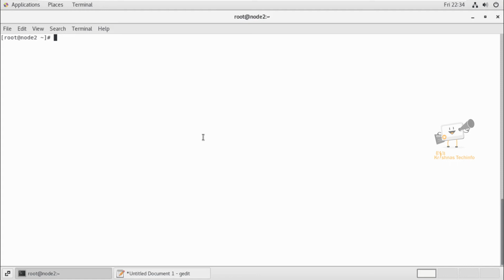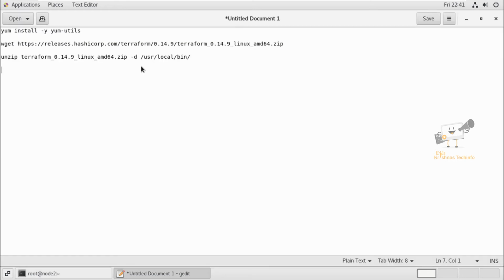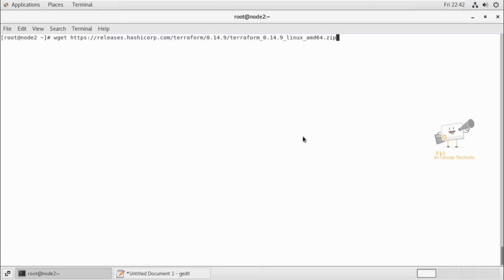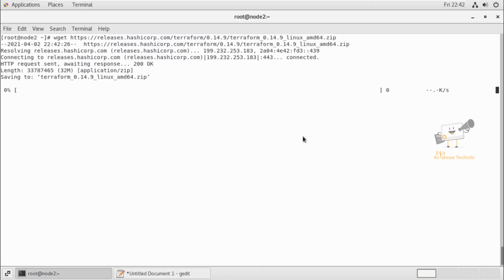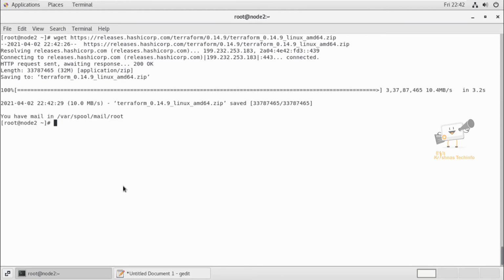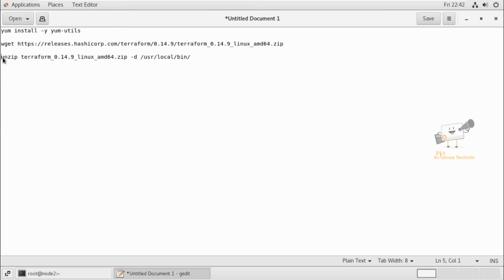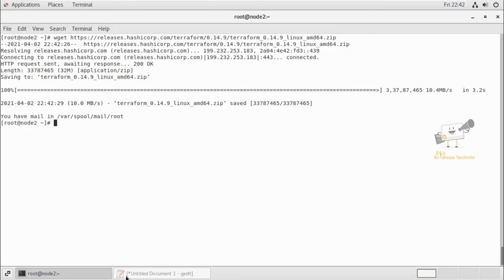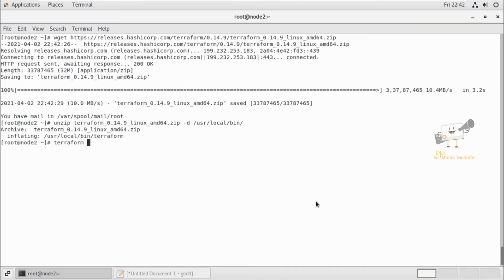How to Install Terraform on CentOS/RHEL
In this video I have expained about How to Install Terraform on CentOS/RHEL.

Steps:
yum install wget unzip
unzip terraform_0.14.9_linux_amd64.zip –d /usr/local/bin